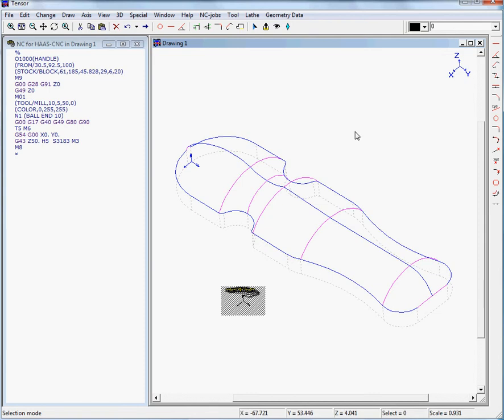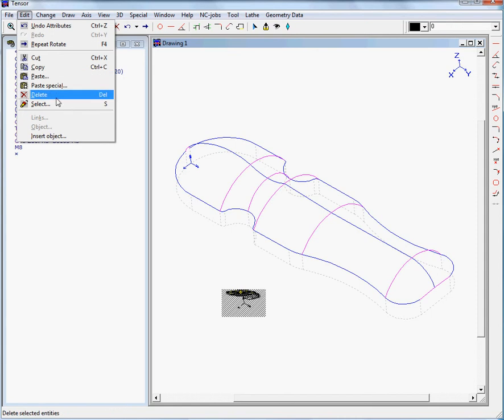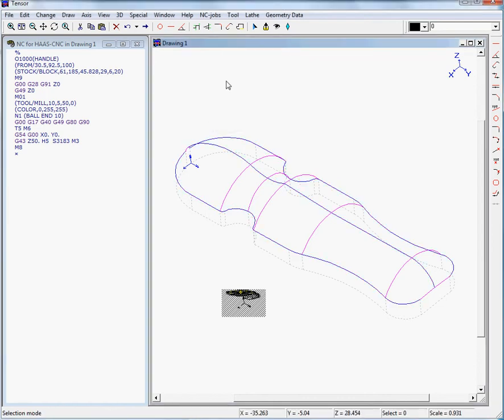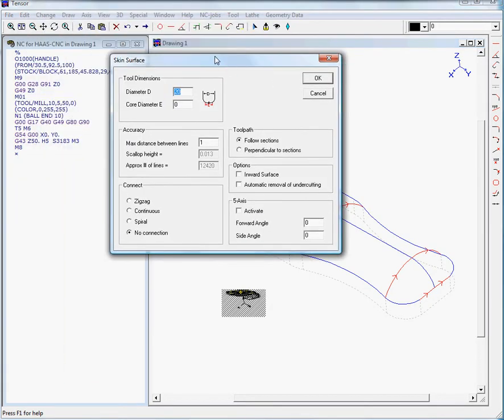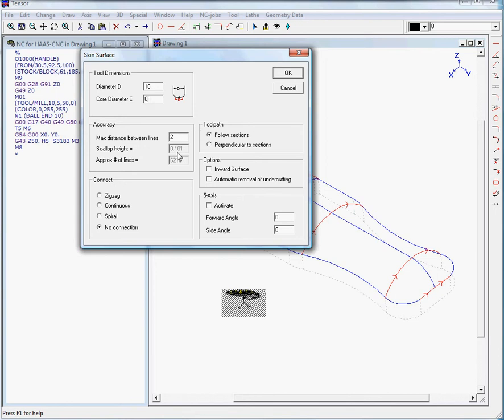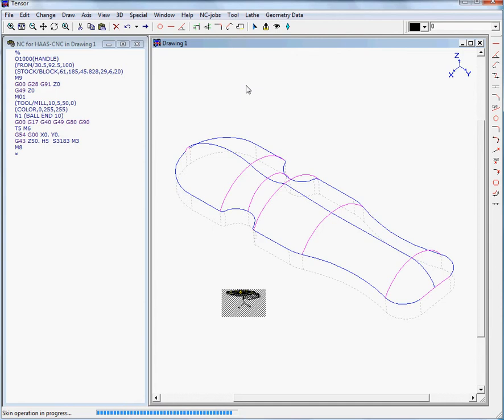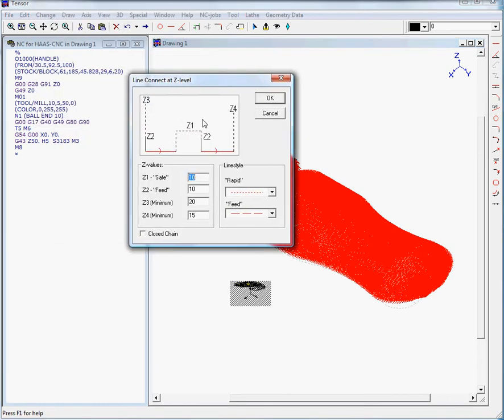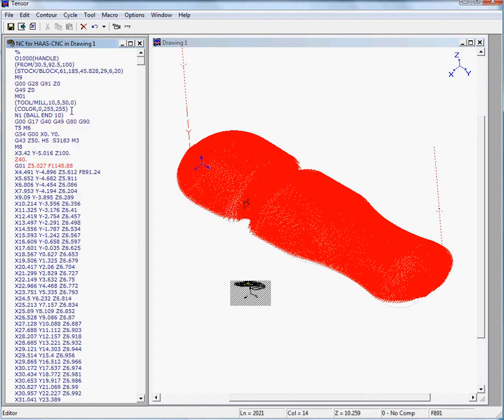3D CNC code | 2.5D CadCam low cost for Lathe and Milling lasercutting Wire-EDM